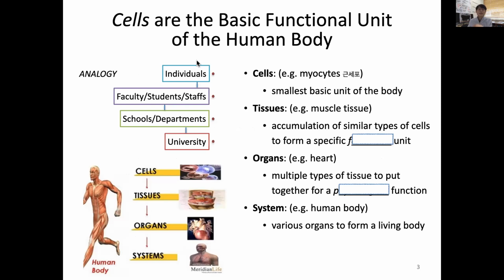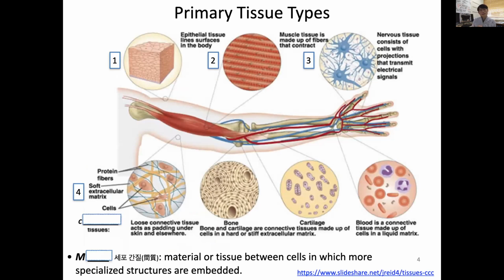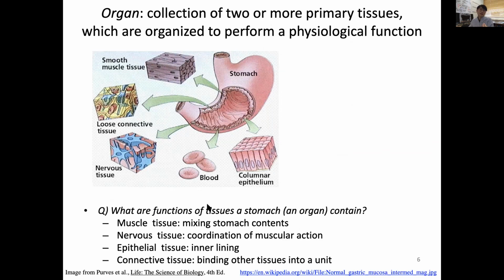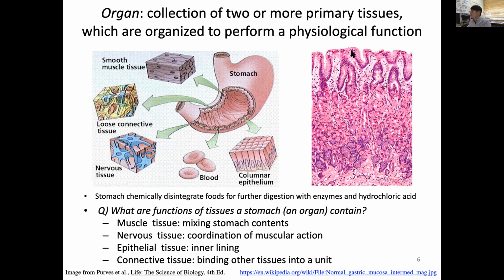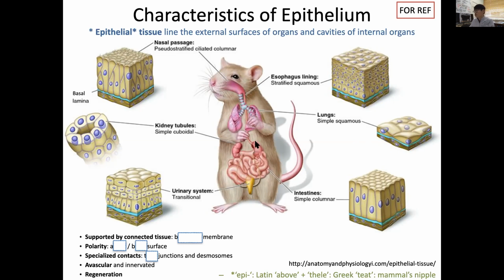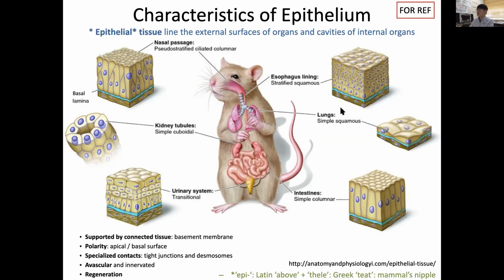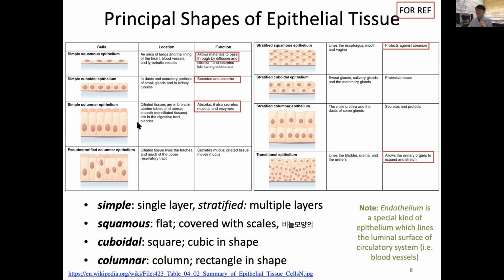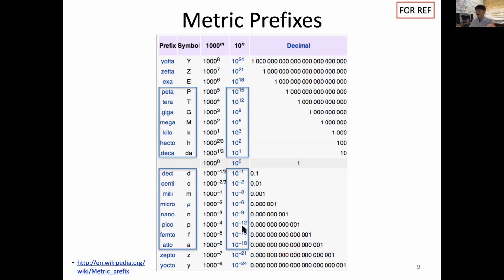4_1 Cellular Principles: Cells and Tissues